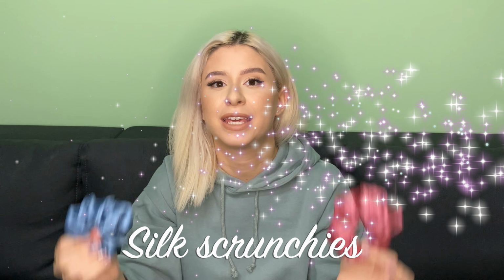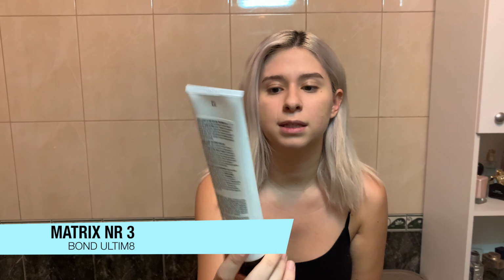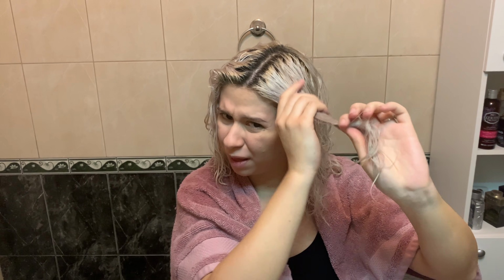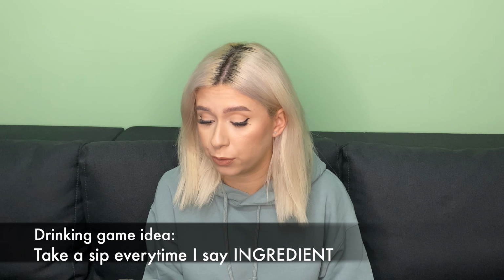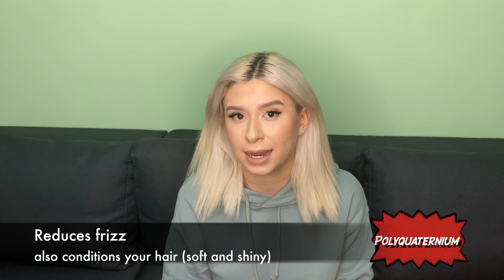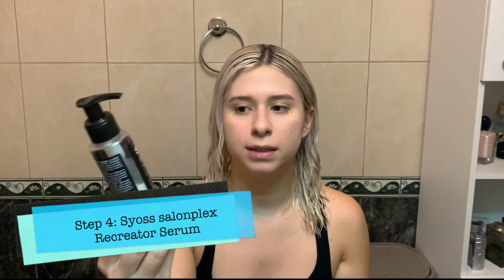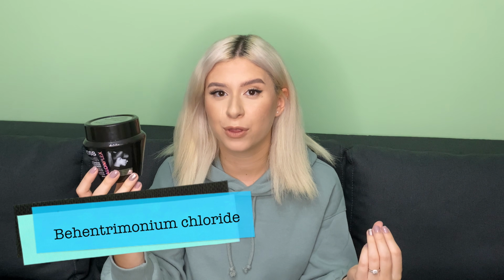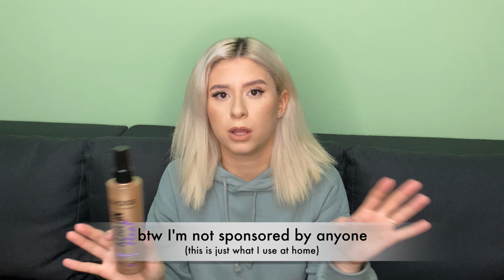How to Fix EXTREMELY damaged hair | Hair care routine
Hi! These are my tips on how to repair dry and damaged hair from bleaching and colouring/hair dye and how to get healthy hair. I had extremely damaged hair that would break and this is how I got my hair back to being healthy and shiny. This is also how to repair dry hair so even if you have naturally dry hair you can use these tips to fix it. This is how I fixed extremely damaged bleached hair, I hope you enjoy my tips!

PRODUCTS MENTIONED:
Coconut oil
Matrix nr.3 BondUltim8
Hask Keratin Protein Smoothing Shampoo
Syoss Salonplex Intensive Recreation Treatment Mask
Syoss Salonplex Recreator Serum
Syoss KERATIN Heat Spray

xoxo, Maria